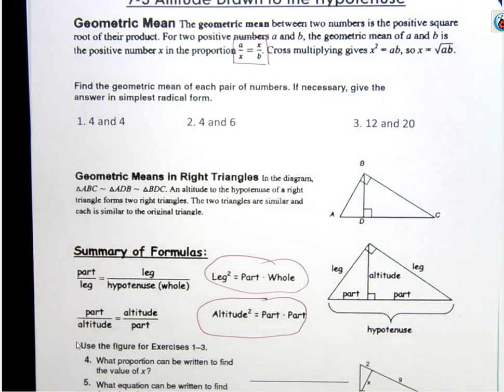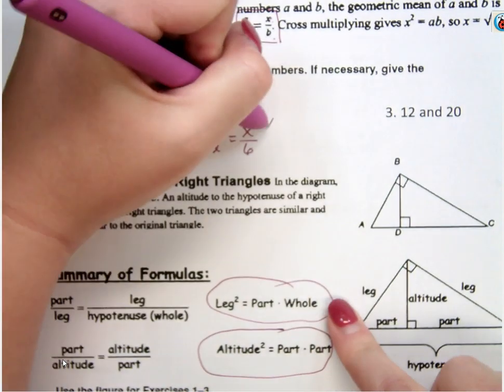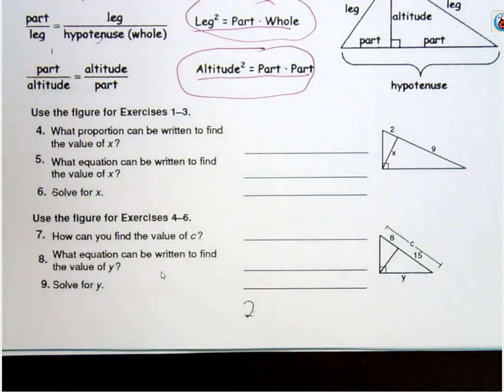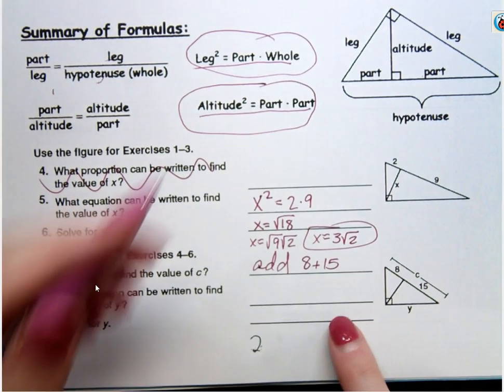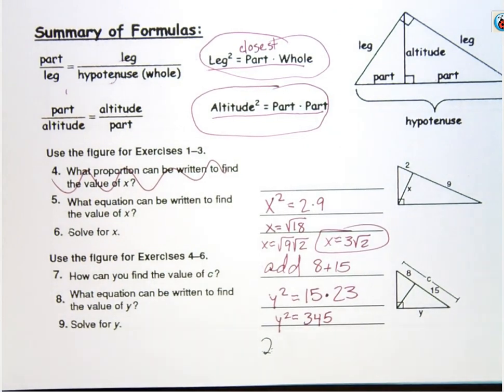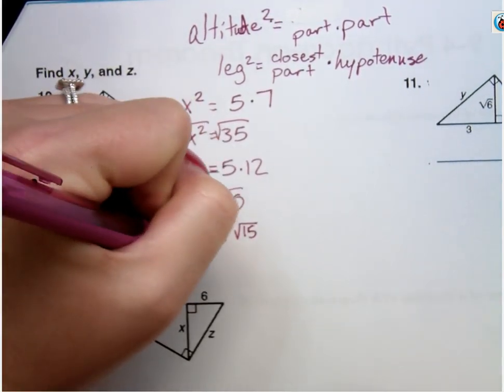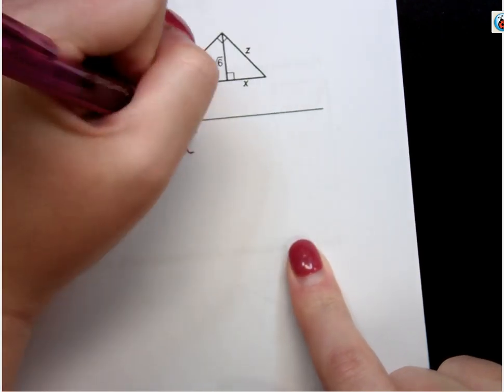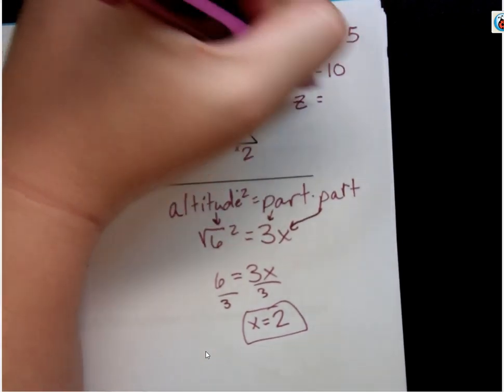PAP Chapter 9 3 Altitude Notes